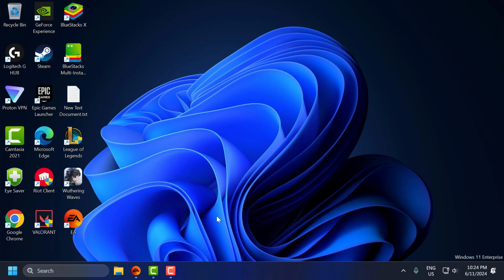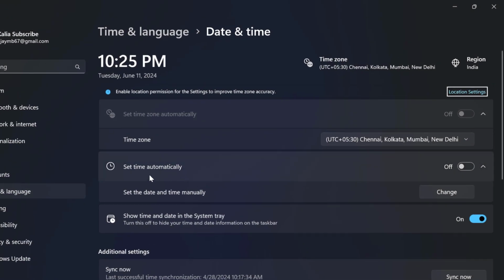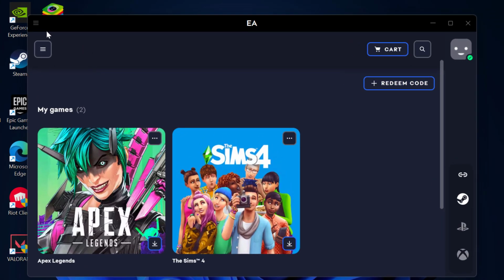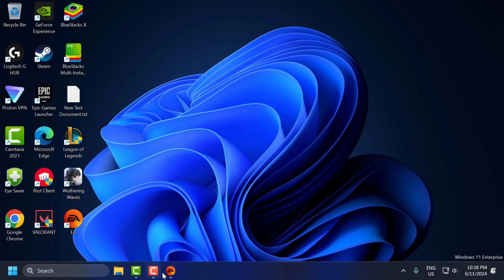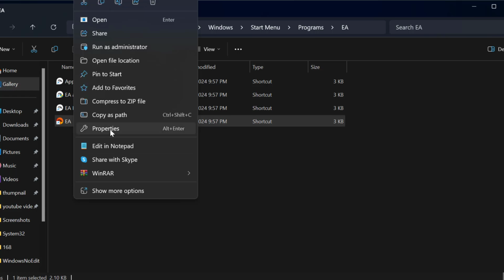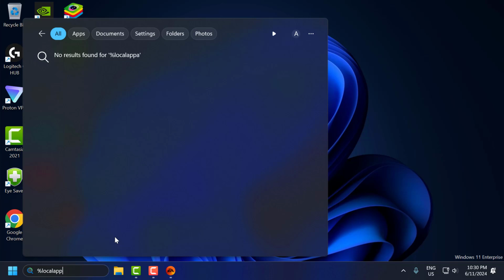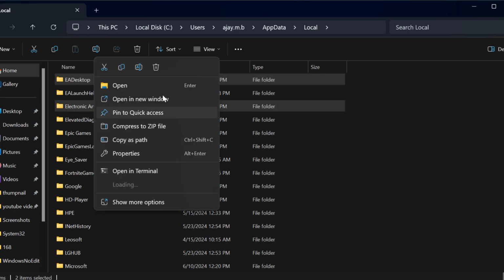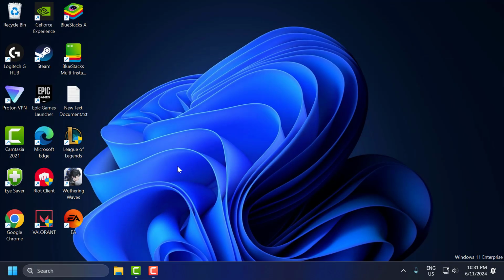How To Fix EA Launcher Not Launching Games Problem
If the EA Launcher is not launching games on your system, it can be frustrating and prevent you from accessing your favorite titles. This issue may stem from various factors, such as corrupted files, outdated software, or conflicts with other programs. To fix the EA Launcher not launching games problem, you can try clearing the cache, updating the launcher, reinstalling the games, and checking for system updates. This guide will walk you through these steps to help you resolve the issue and get back to gaming.

In This Tutorial :
how to fix ea app not launching games
how to fix ea launcher not launching games